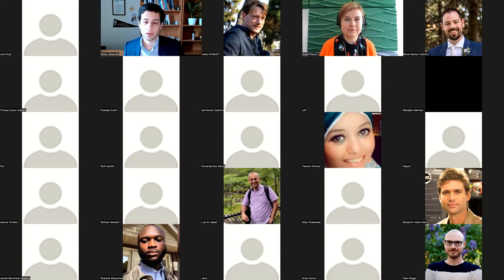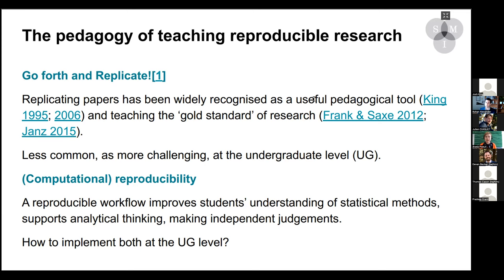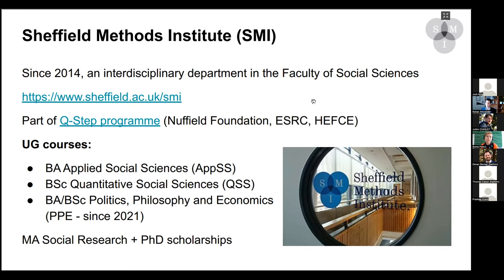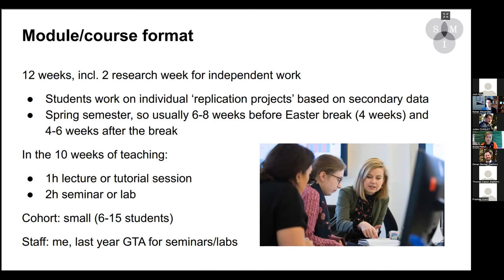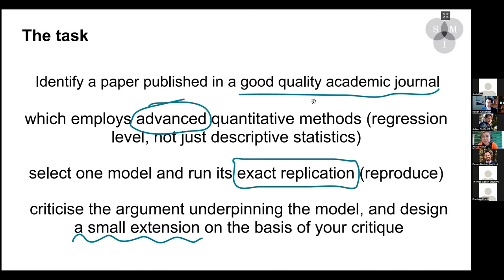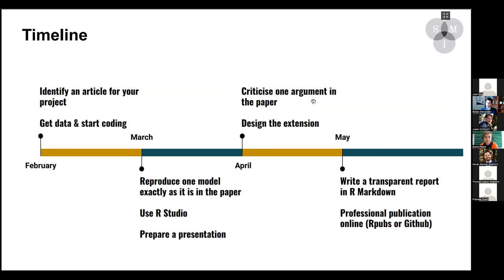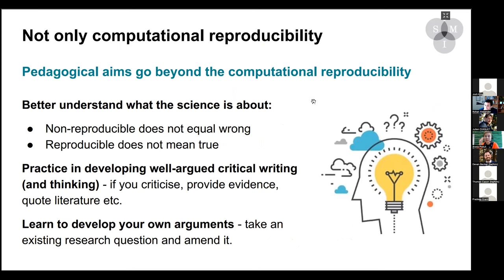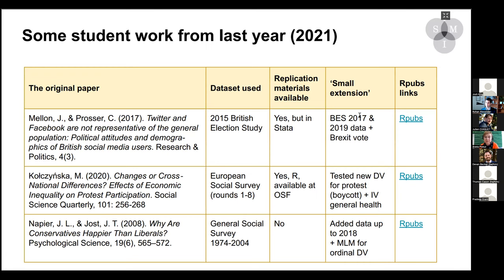2022 Toronto Workshop on Reproducibility - Aneta Piekut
23 February 2022. Aneta Piekut, Sheffield Methods Institute, University of Sheffield
Title: Integrating reproducibility into the curriculum of an undergraduate social sciences degree
Abstract: While appreciation for reproducibility and research transparency in social sciences research has grown substantially recently, teaching research reproducibility is still less common, especially at the undergraduate level. Crucially, teaching reproducible research to undergraduate students requires sequencing various open science skills across the curriculum and normalising reproducible research for students. In the talk I will discuss a reproducibility assignment implemented in an undergraduate-level advanced Quantitative Social Sciences course. As part of the assignment, students reproduced a model in a paper published in a high-impact social science journal, added a small extension, and published it as a reproducible report online. I will reflect on the lessons learnt from teaching several interactions of the module and whether one stand-alone 'replication project' module is enough to change students' practice.